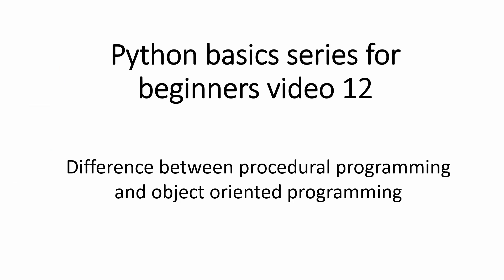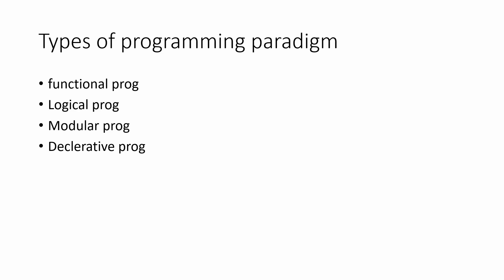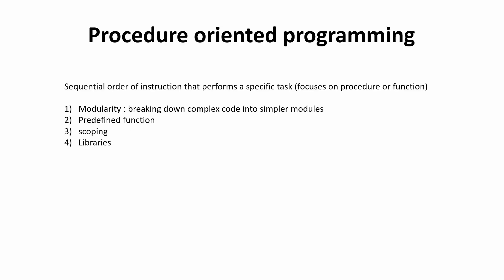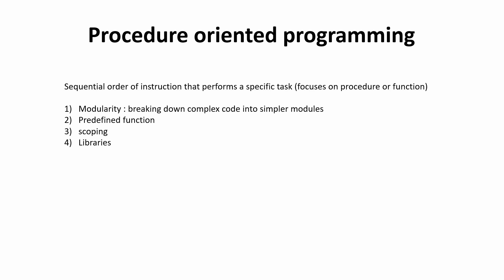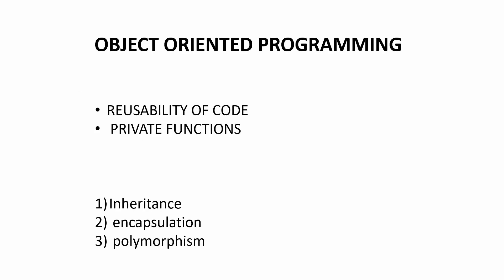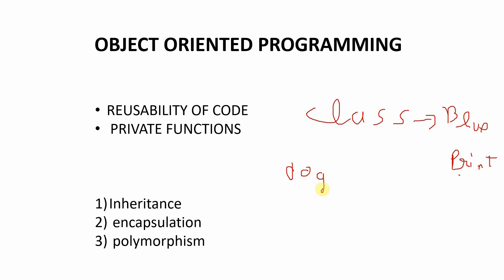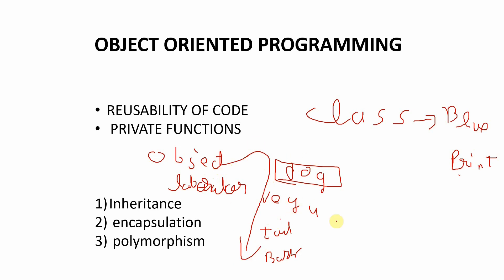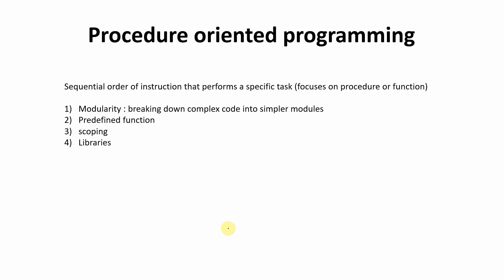Difference between Procedure oriented programming ( POP ) and object-oriented programming( OOPS )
In this video, we will understand the difference between procedure-oriented programming and object-oriented programming.
some concepts that you will understand in this video
difference between object-oriented and procedural programming
difference between object and class
difference between class and object in python

"Keyword"
"What is the difference between object-oriented and procedural oriented programming"
"pop and oop"
"how to differentiate between pop and pop"
"oops concepts"
"difference between pop and pop in Hindi"
"oop vs pop with example"